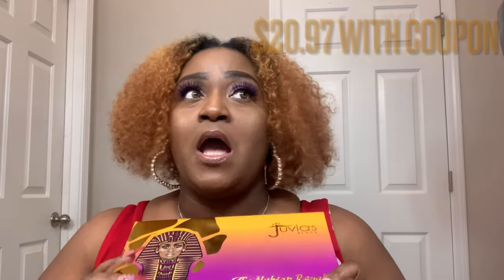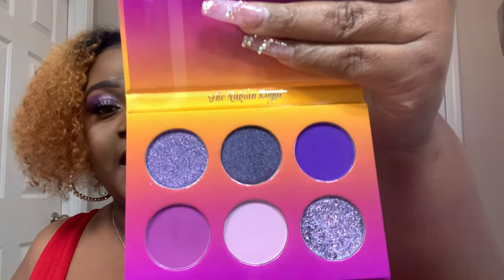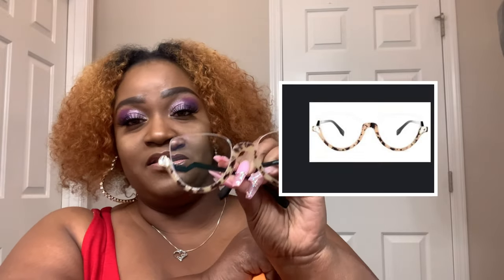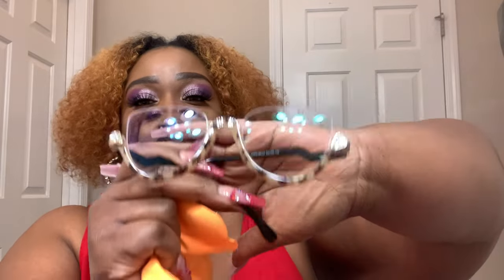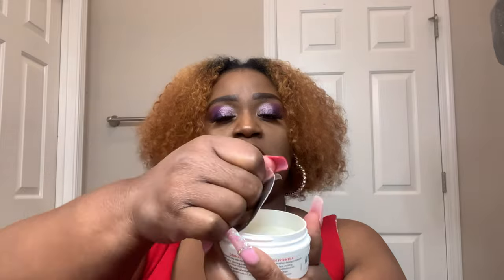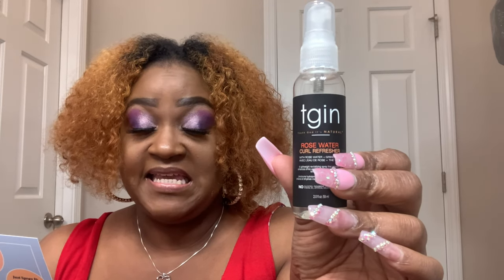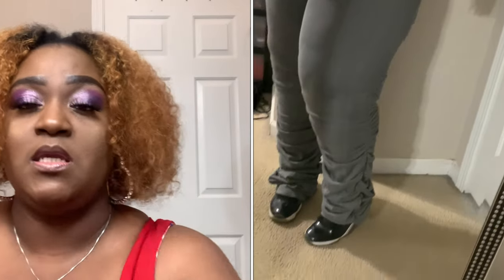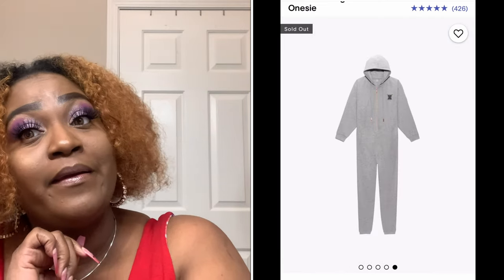CLOSED: GIVEAWAY :February Favs 2021 I FashionNova I Savage X Fenty I CLOSED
Hey my CandyLoves!

Explore some of my Favs!

6. Leave your IG handle or email so I can reach you

Track: "KING" - Hype Freestyle Type Beat | Free Type Beat | Kay-Z